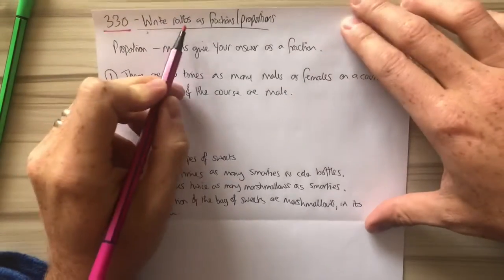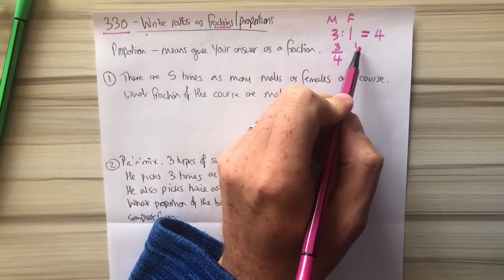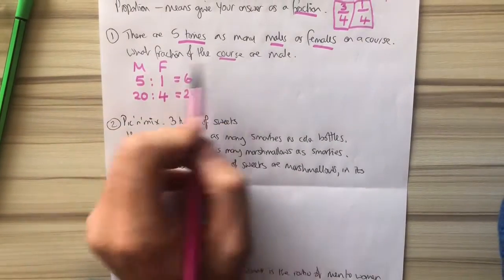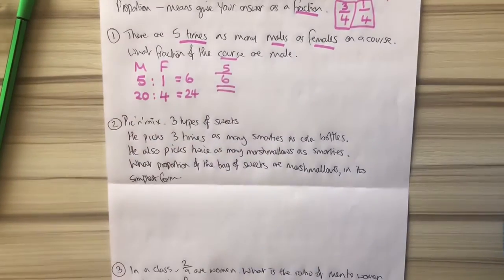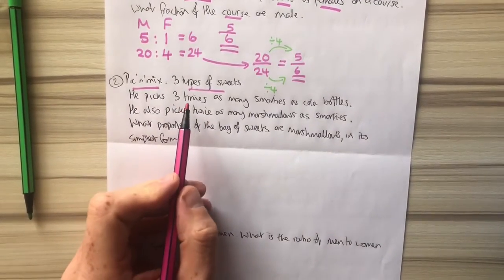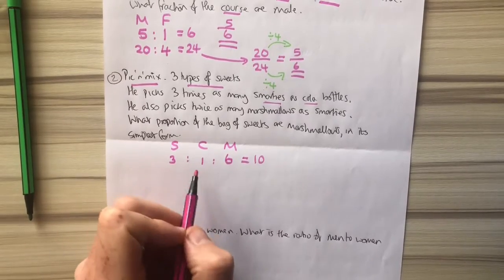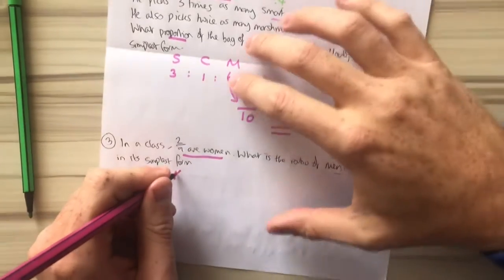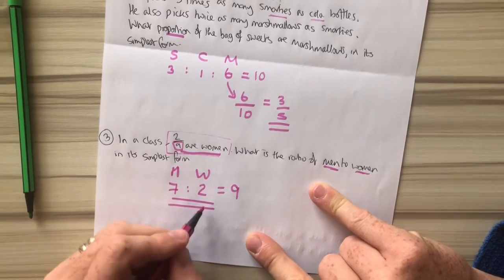Clip 330 ratios as fractions